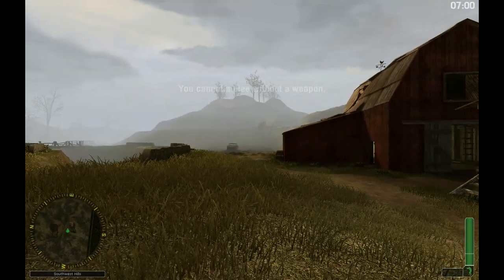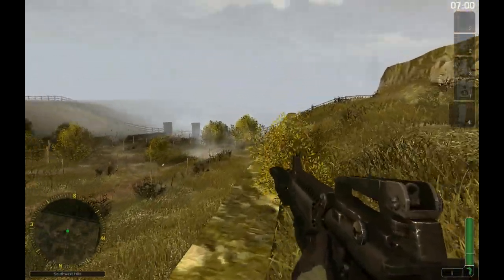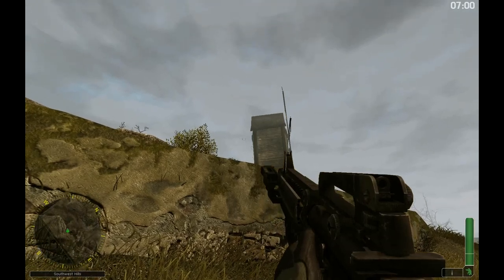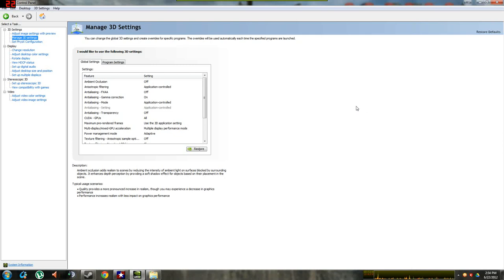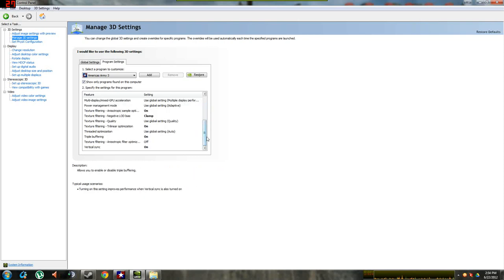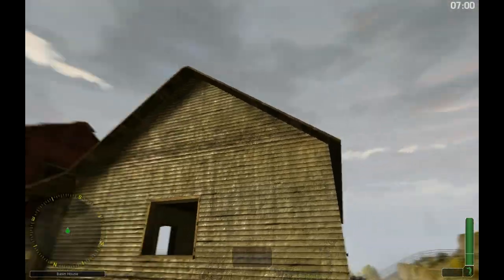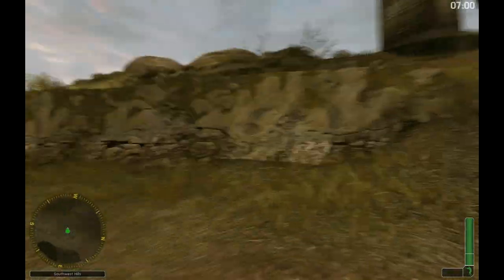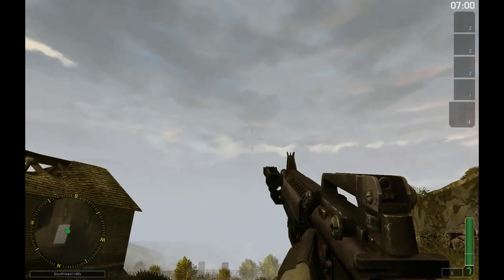AA3Game 2012 06 22 12 41 46 37 1